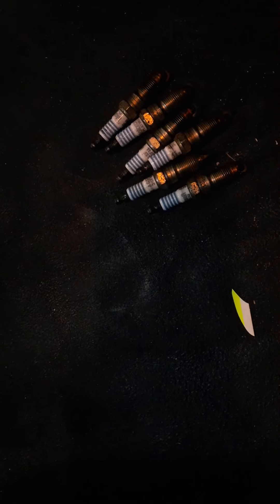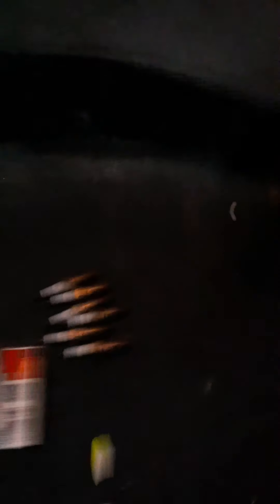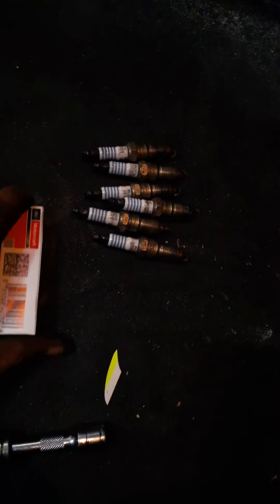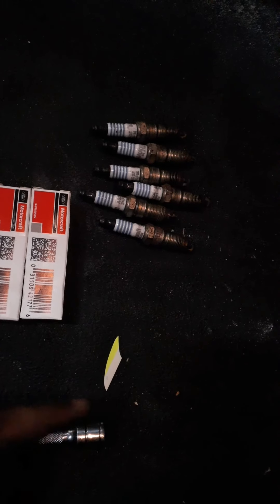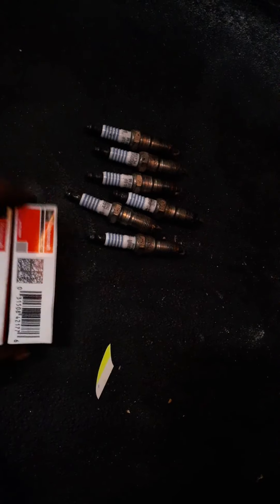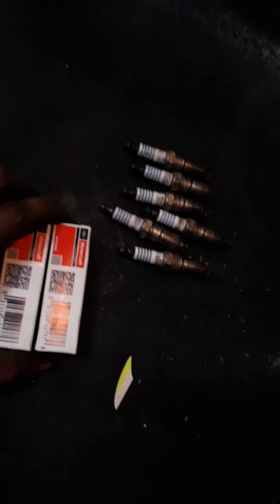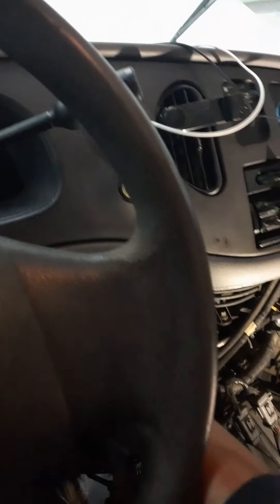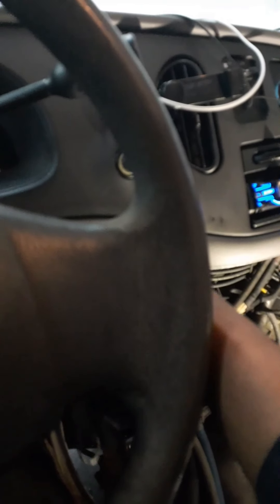Spark plug replacement on a 2002 Ford E150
2002 Ford E150 spark plug